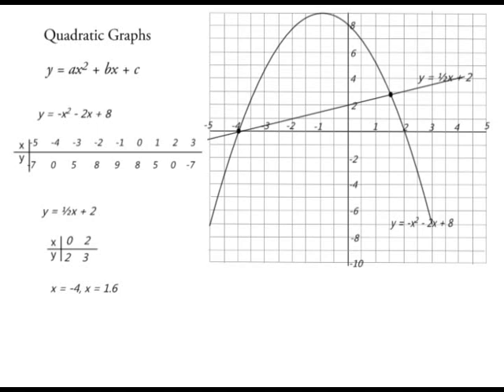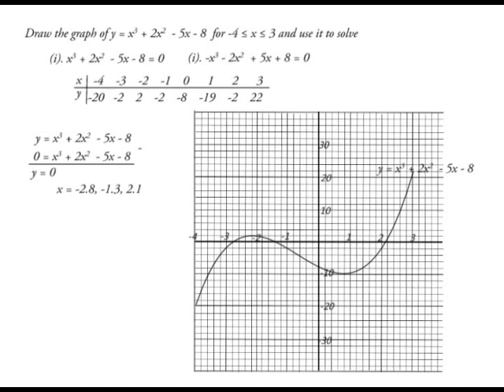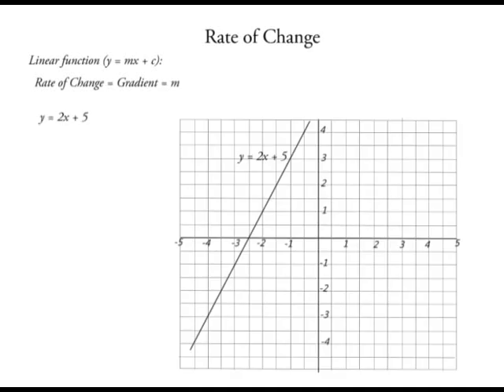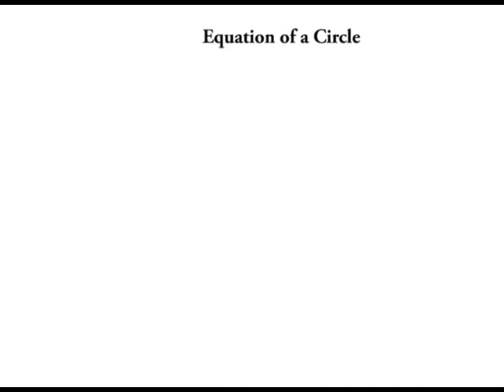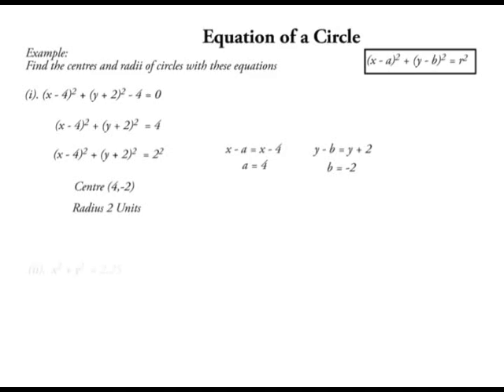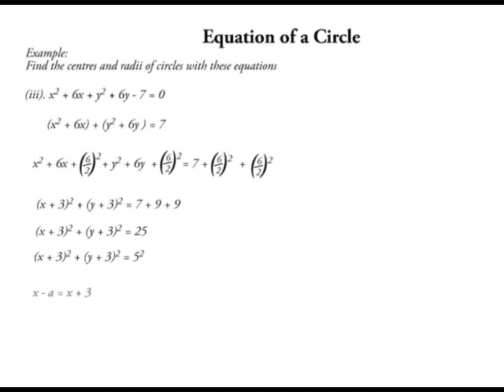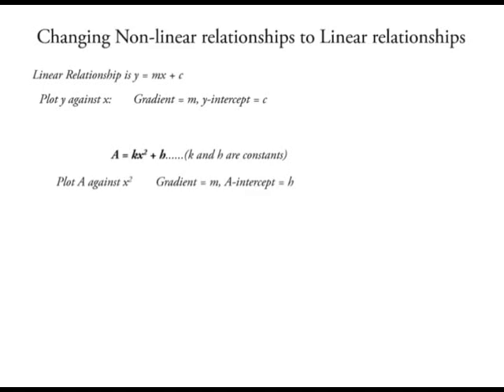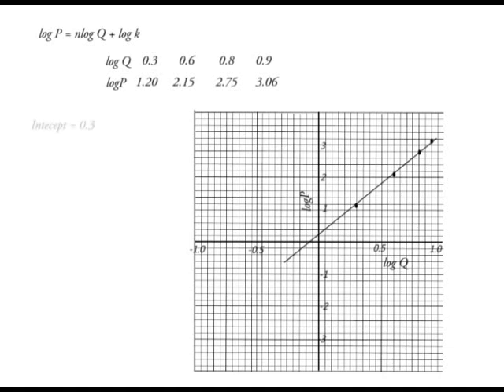Math Topic 15 GRAPHICAL METHODS